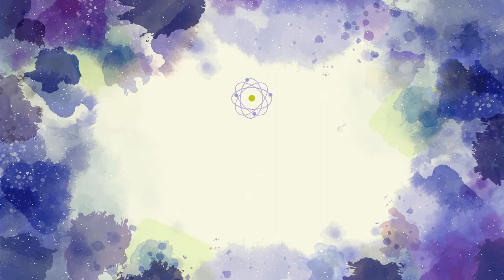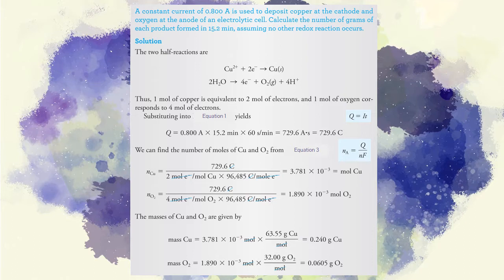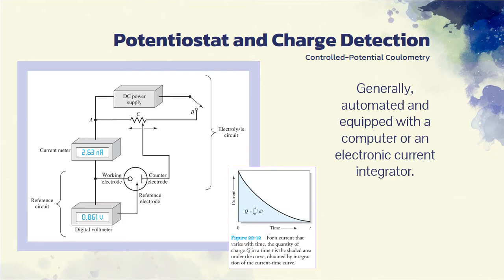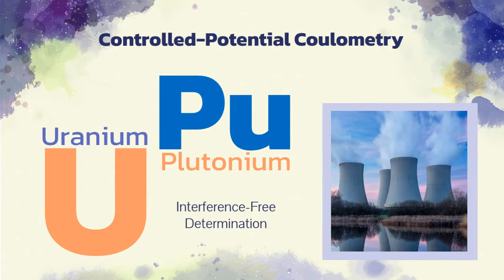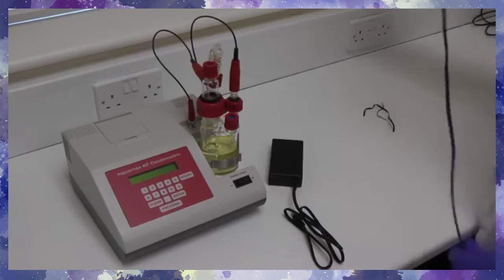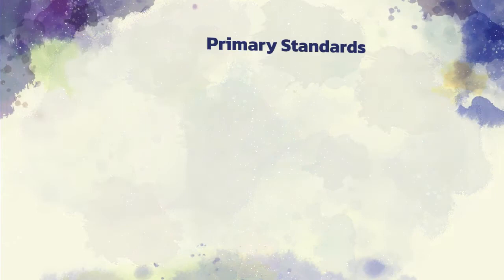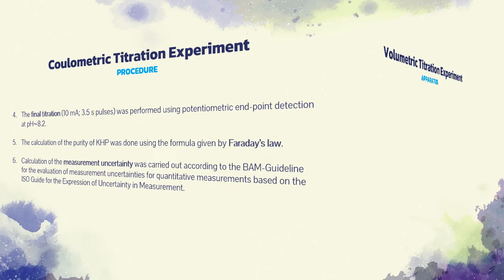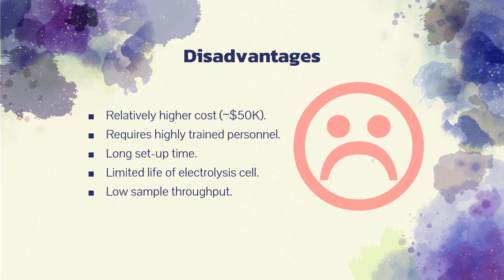COULOMETRY | Coulometric Methods of Analysis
Principles, Instrumentation, Application, and Limitations of Coulometric Methods of Analysis